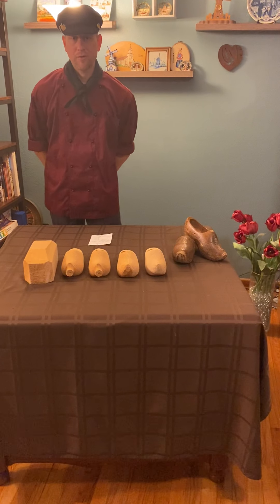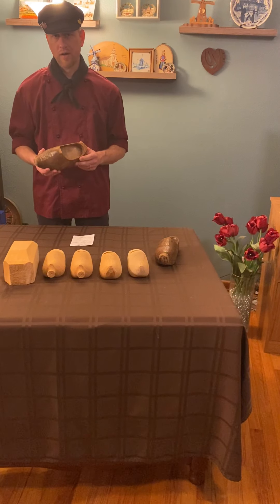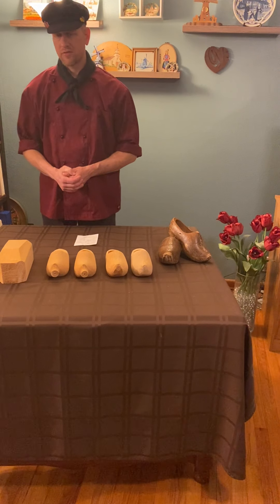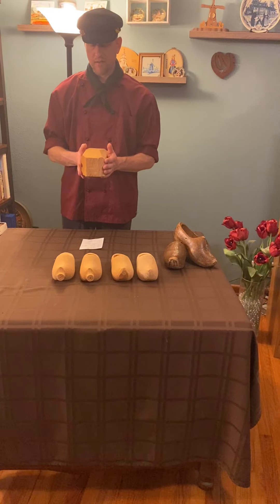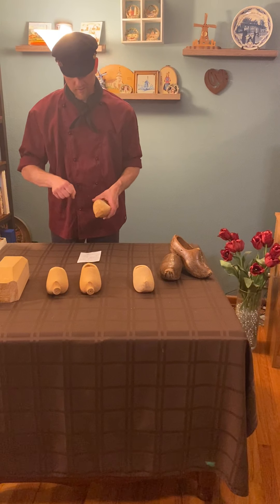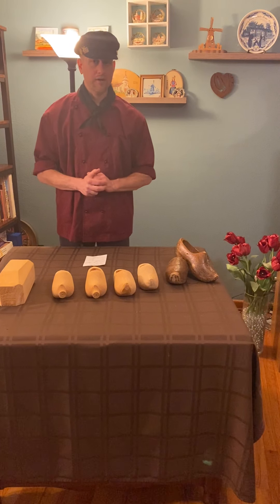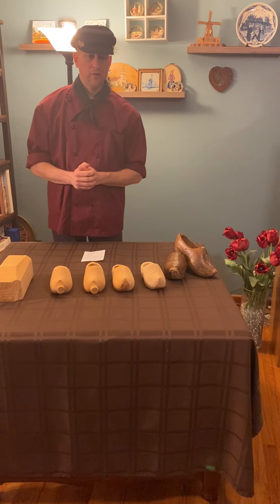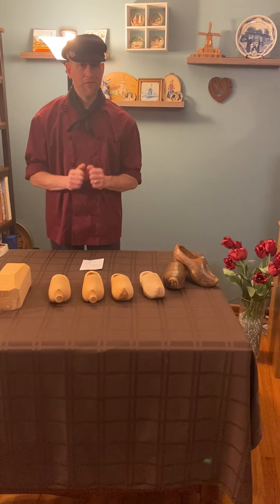Wooden Shoe Carving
Pella Historical Village Artisan Matt Boot talks about how he makes wooden shoes during Tulip Time and other Pella festivals!